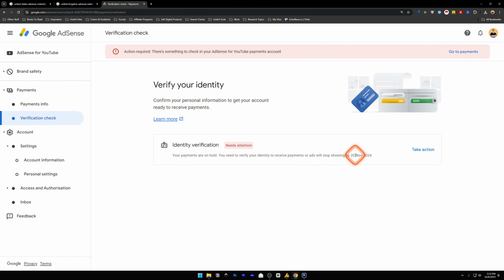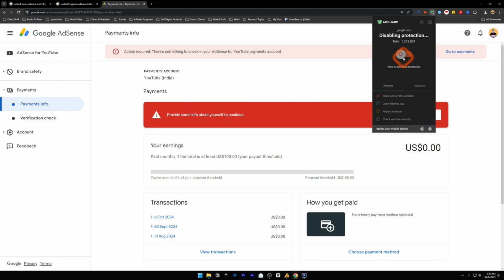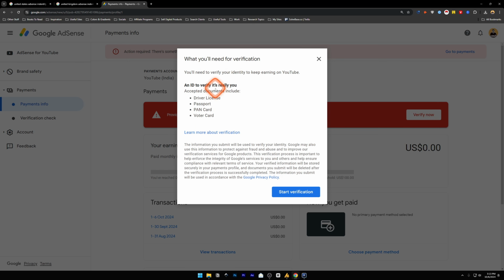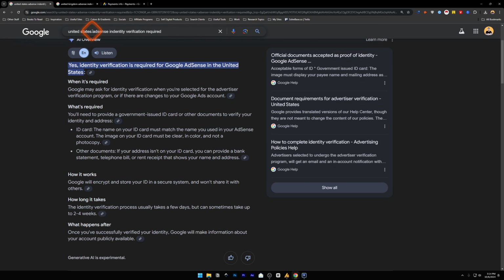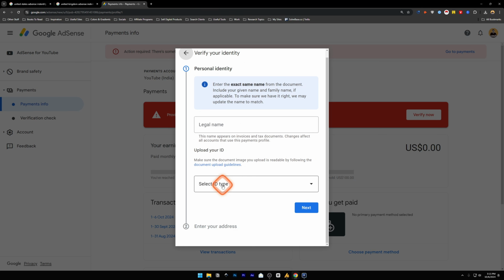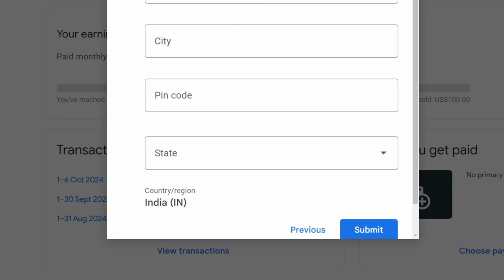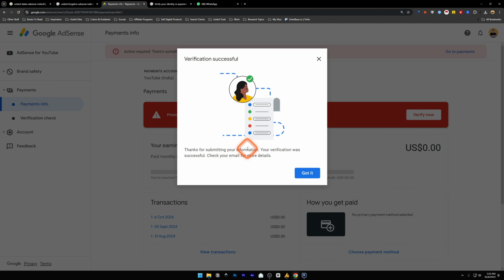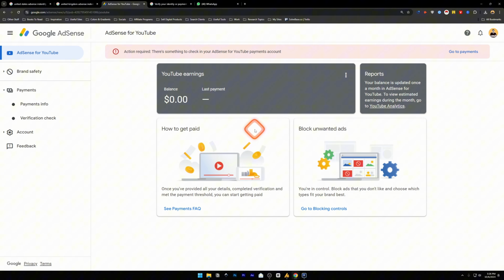How To Verify Your Identity on Google AdSense | Google Adsense Identity Verification (2025)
Today you will learn How To Verify Your Identity on Google AdSense. Watch till the end as It's a step-by-step guide.